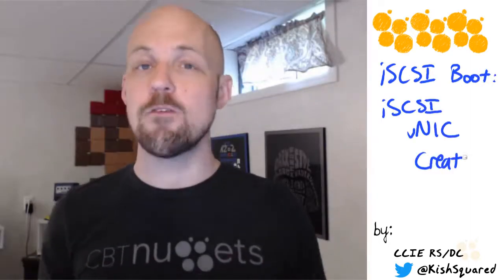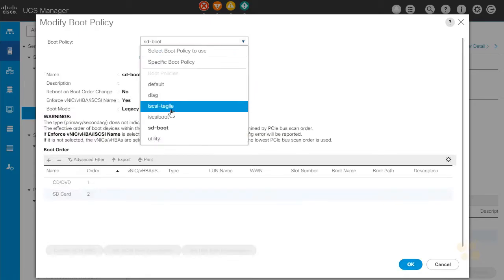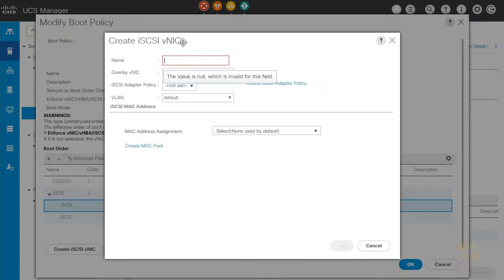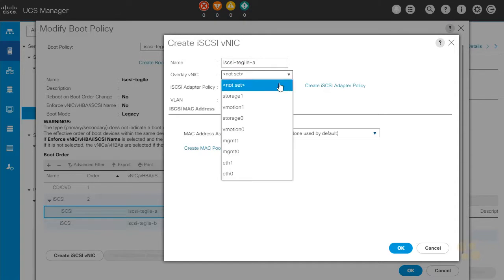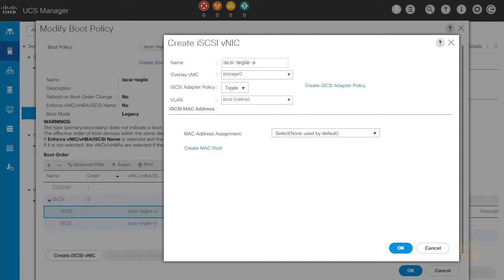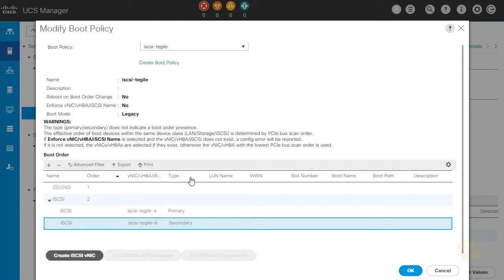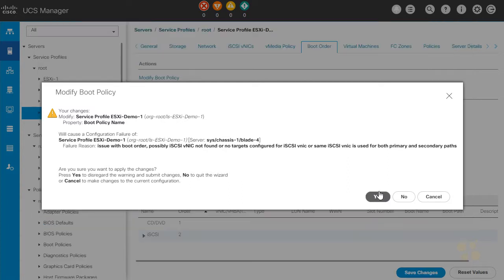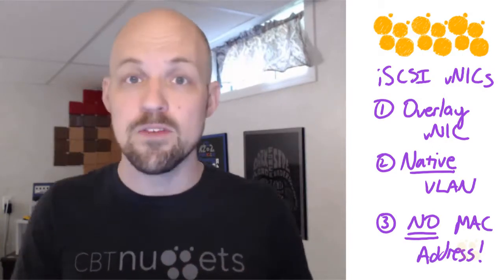07 iSCSI Boot iSCSI vNIC Configuration